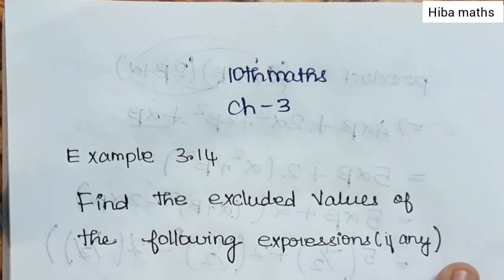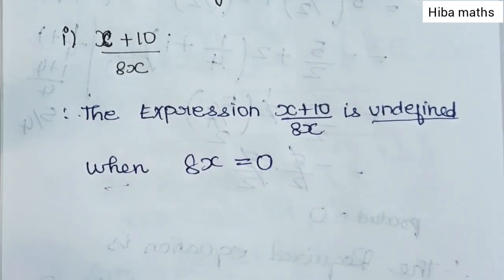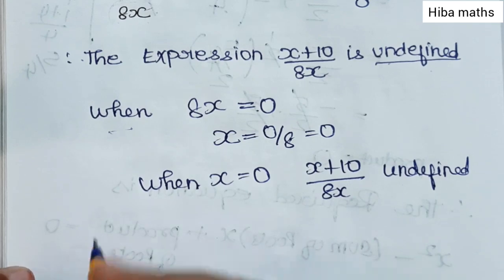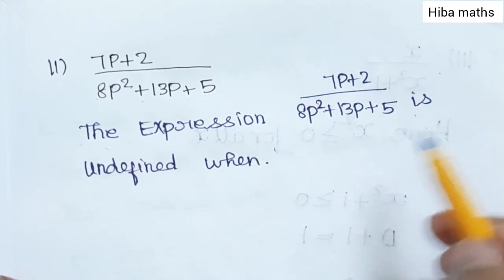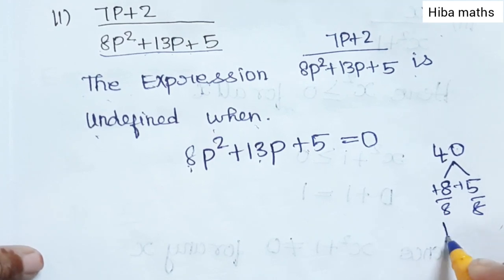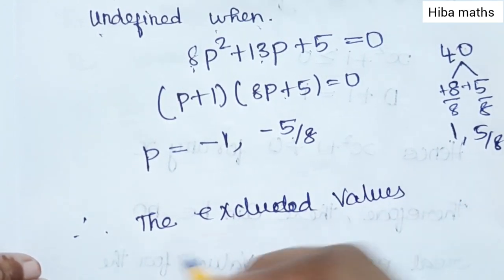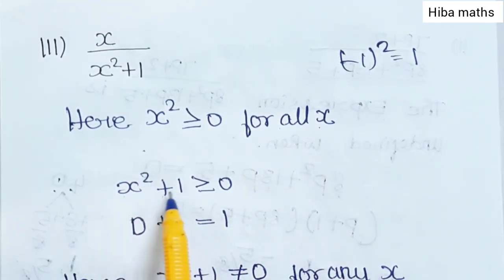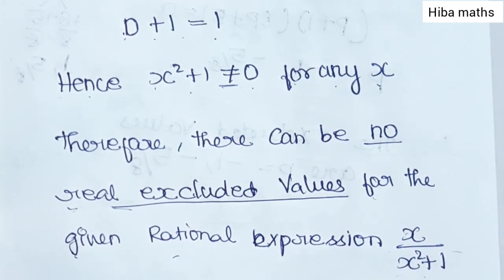class 10th maths chapter 3 example 3.14 tn samacheer hiba maths